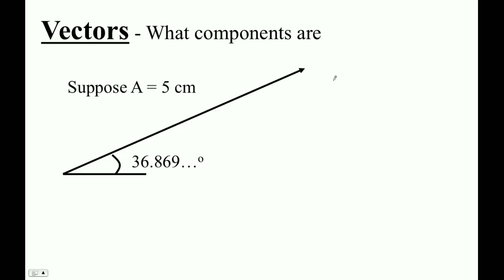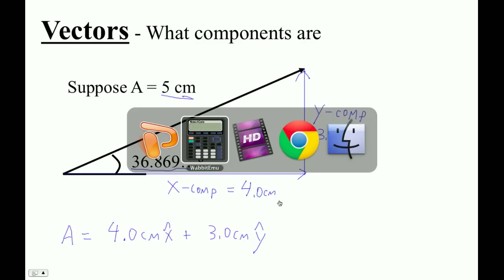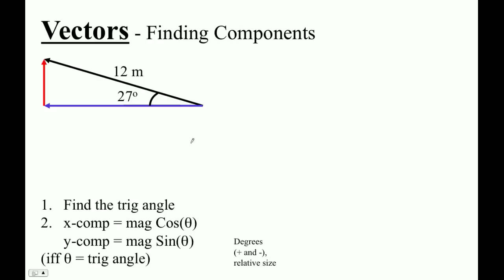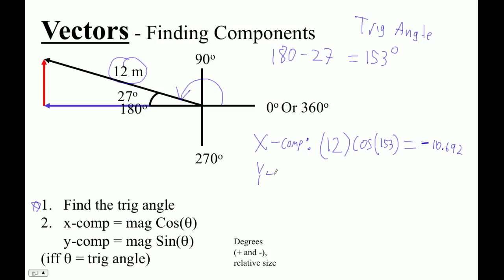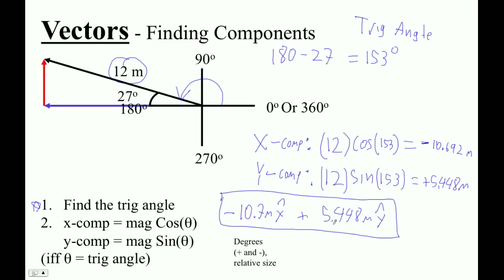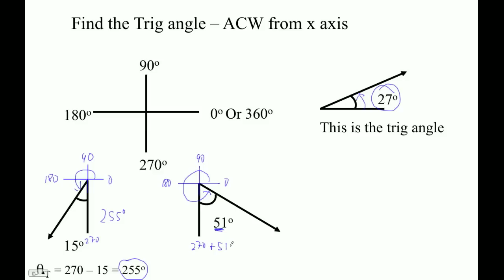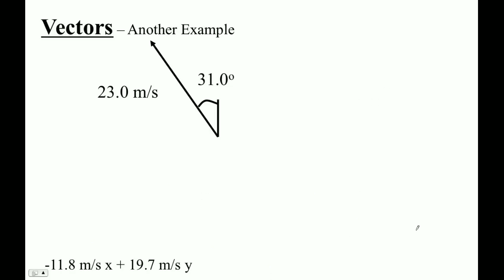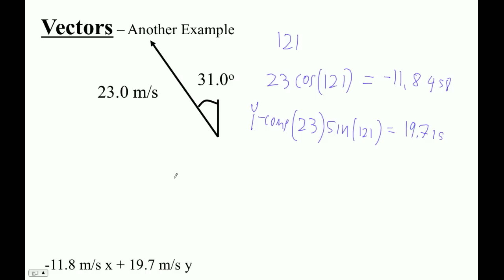HTPIB03B Finding Vector Components